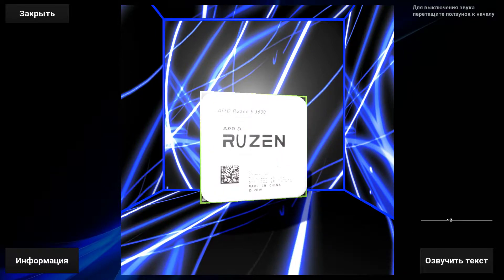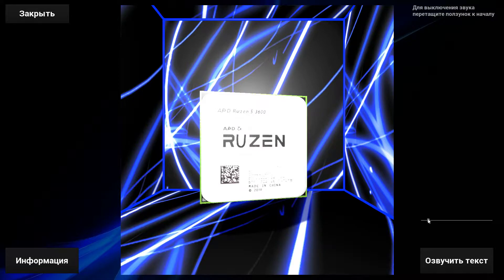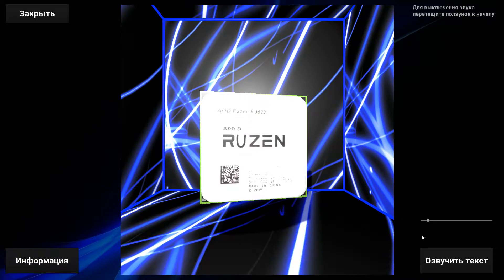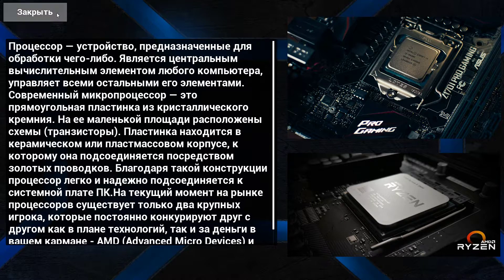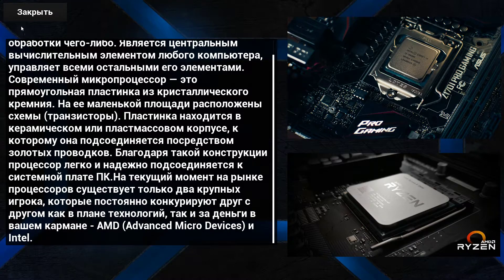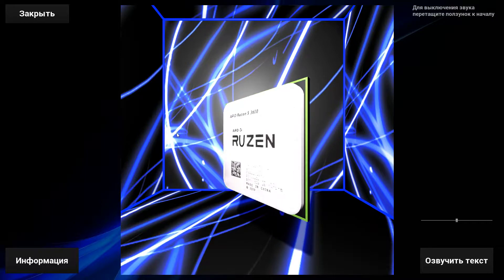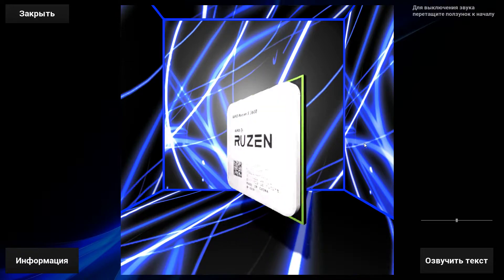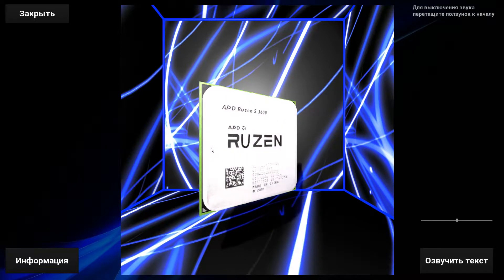Демка виртуального музея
Музей находится в процессе разработки